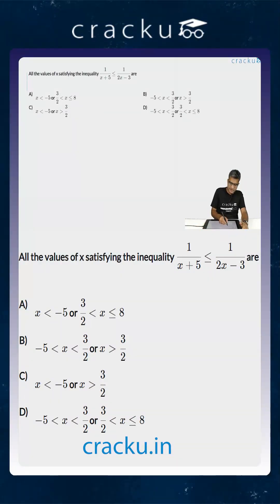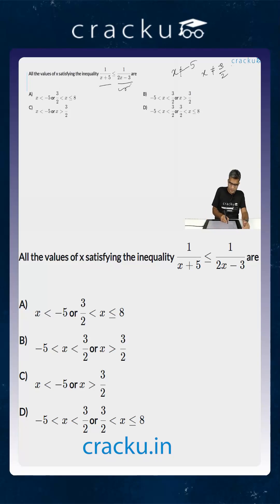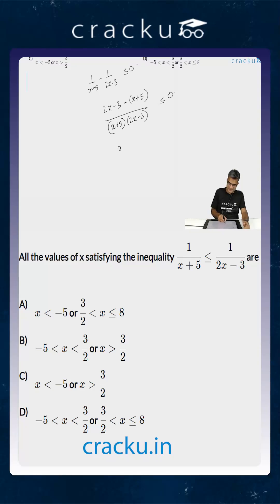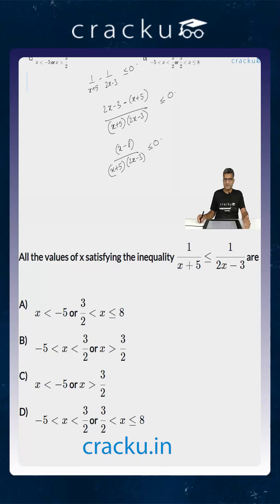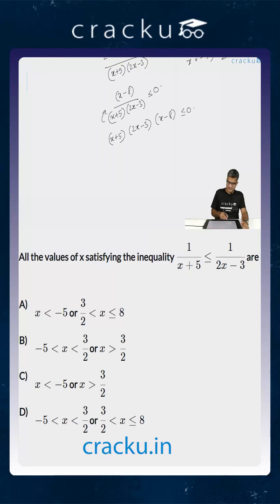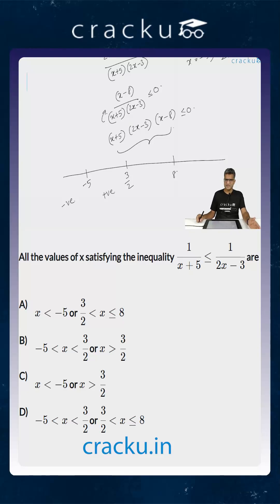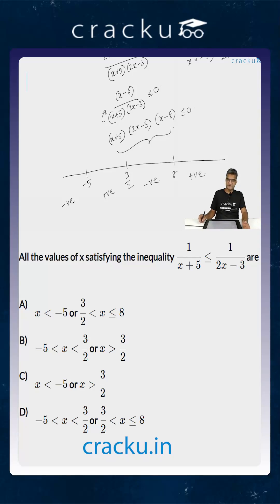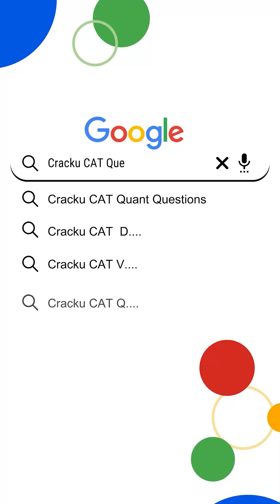All the values of x satisfying the inequality 1x+5≤12x−3x+51​ ≤ 2x−31​ are|#68|CAT PYQ questions